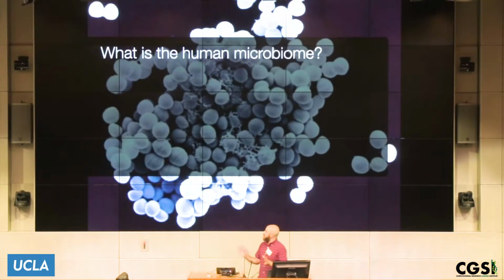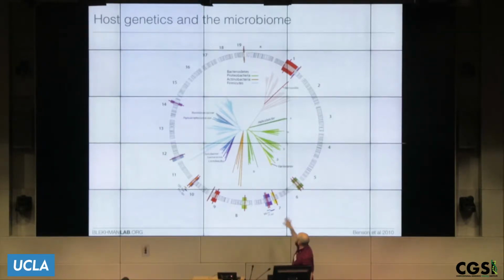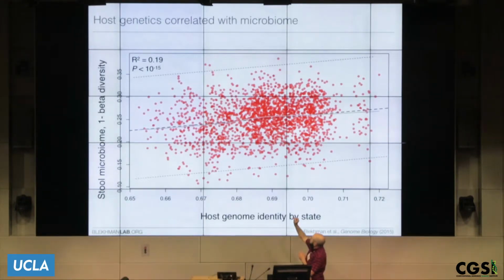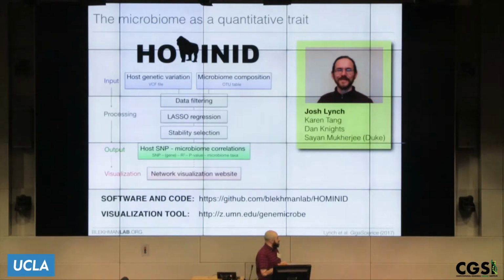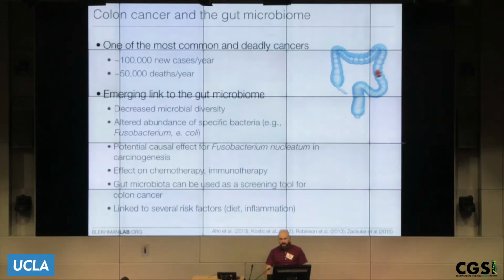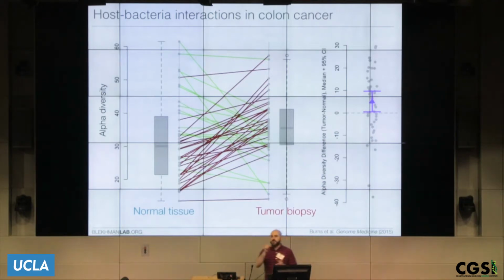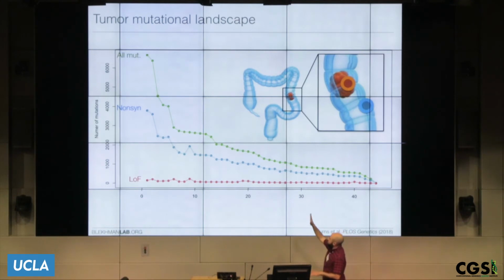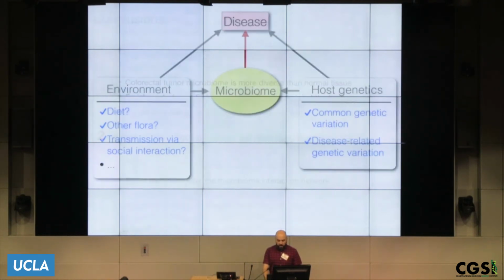Ran Blekhman "Genetics, Cell Biology and Developmental Ecology..."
UCLA Engineering IV Mong Auditorium
Computational Genetics Summer Institute, Second Short Course